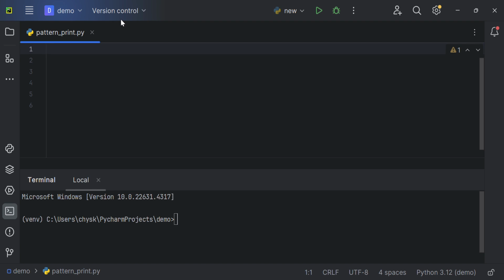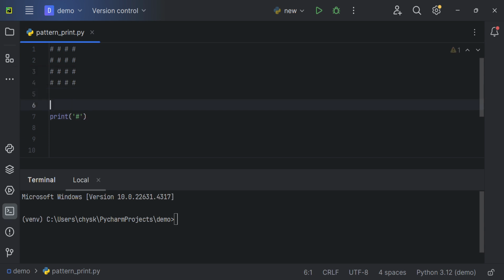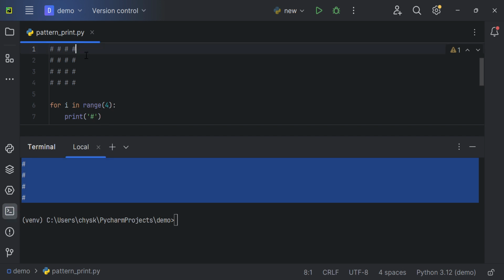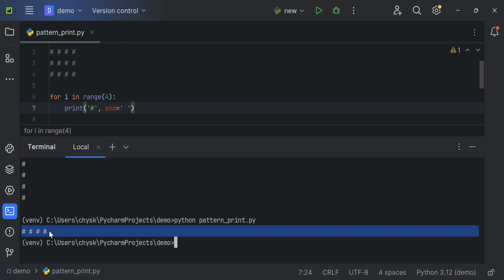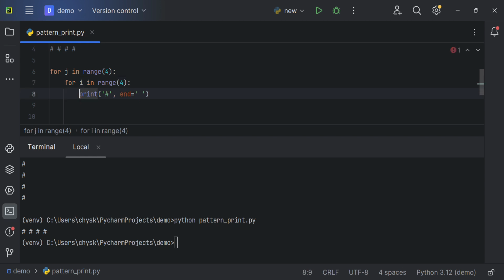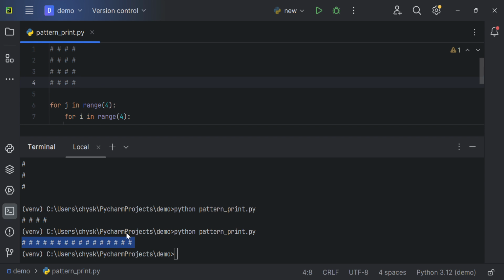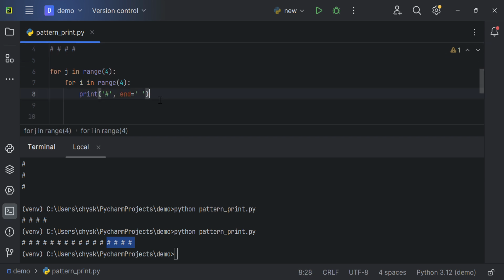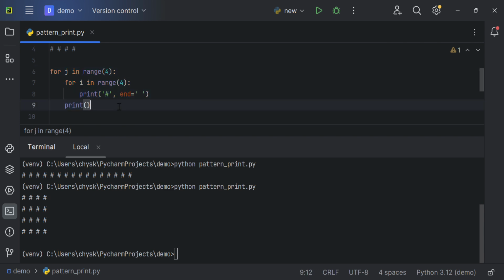Top Python Interview Question #9. How to print a 4x4 '#' pattern in square formation using python.